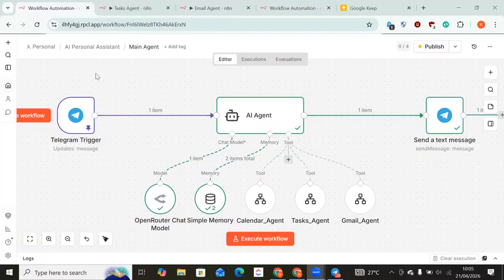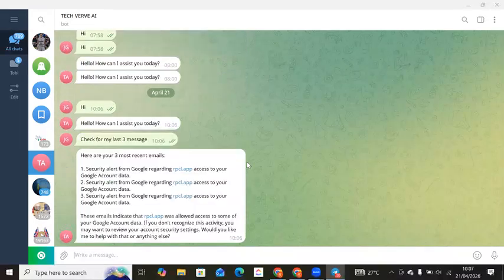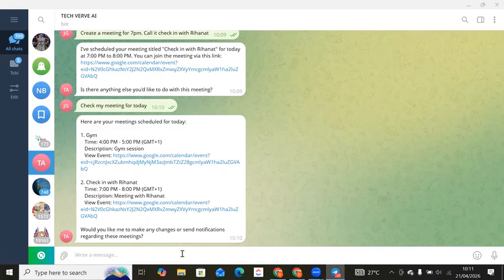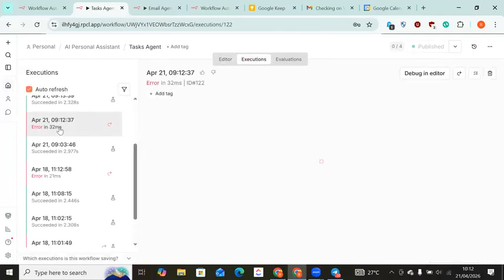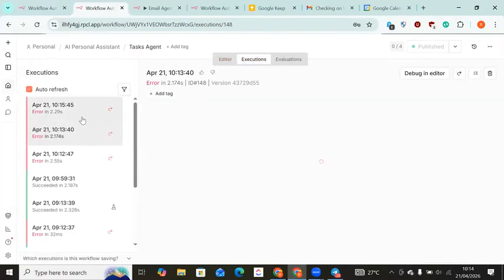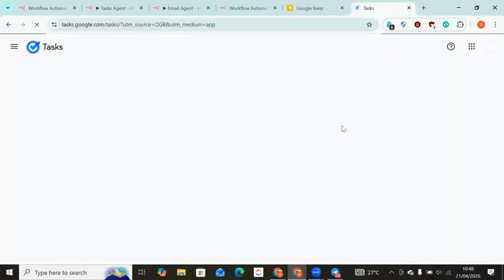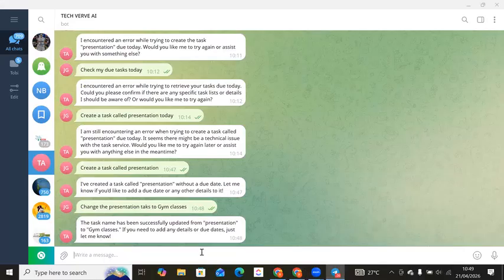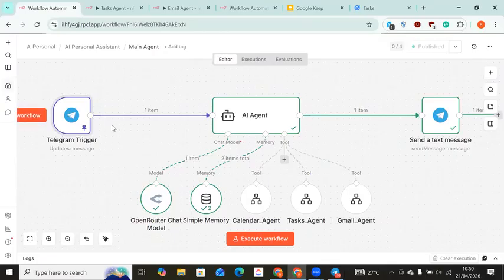Testing our Personal Assistant Agent